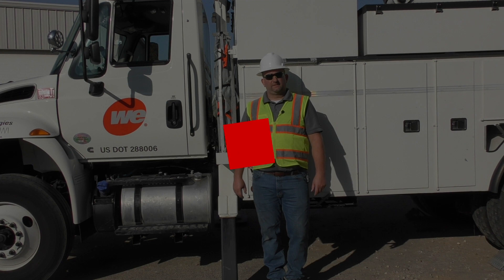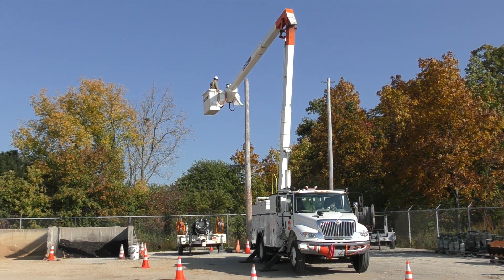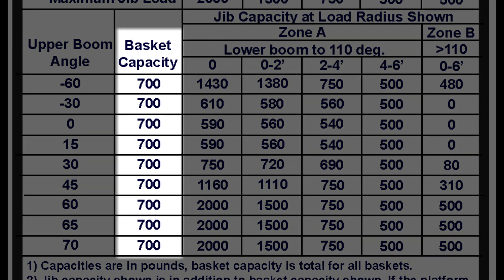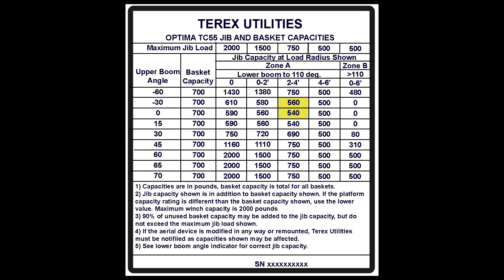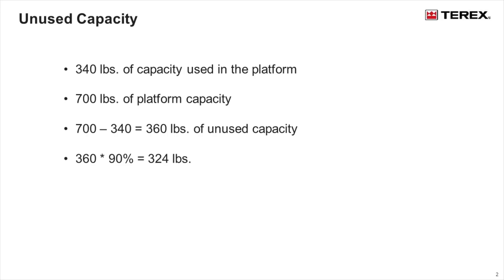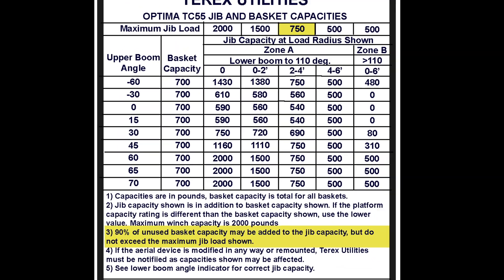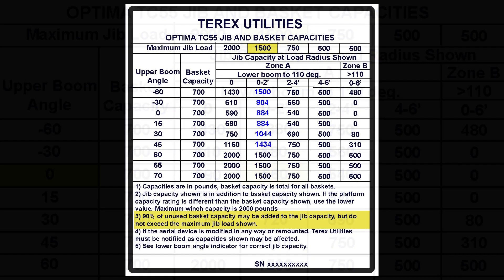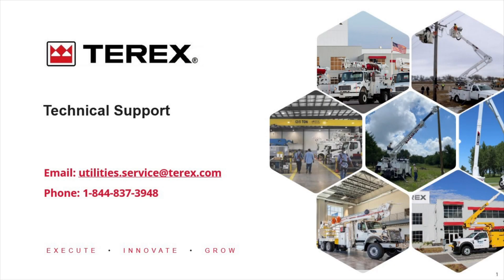Tech Tip 190 - Custom Optima TC55 Load Chart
An operator will move a transformer from the ground and position it on a pole. Using the information provided, determine if the lift plan can be achieved while remaining within the limits of the load chart.